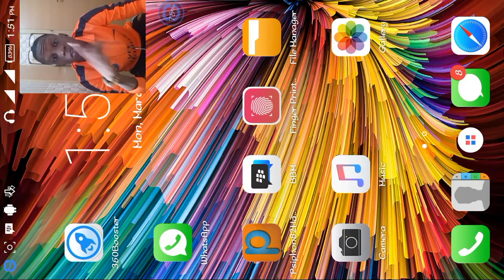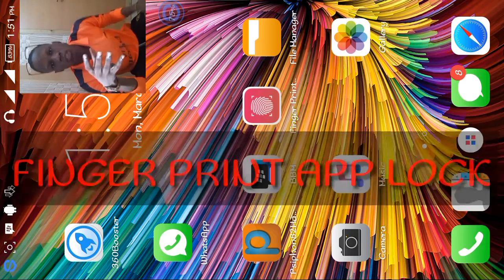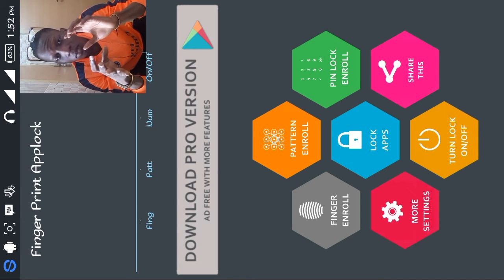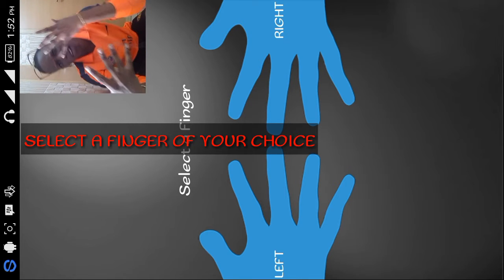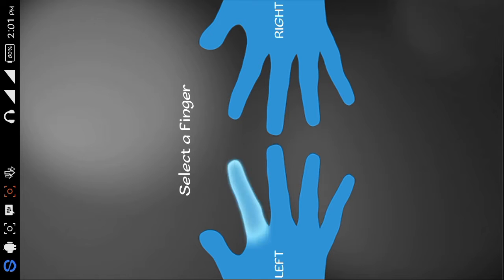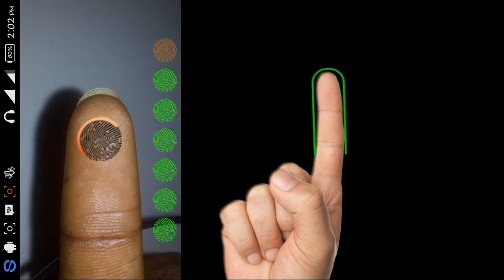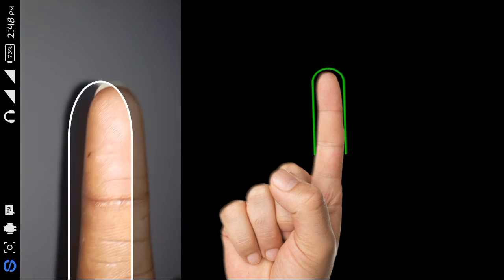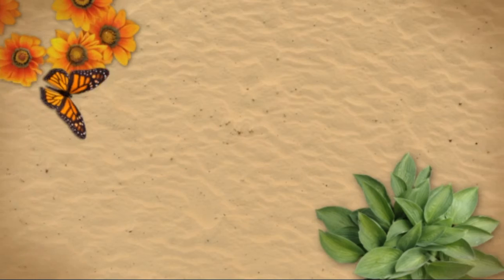HOW TO USE FINGERPRINT APP LOCK ON ANDROID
Today's video is about how to use fingerprint app-lock on your android device.Get the Download

for more tech details